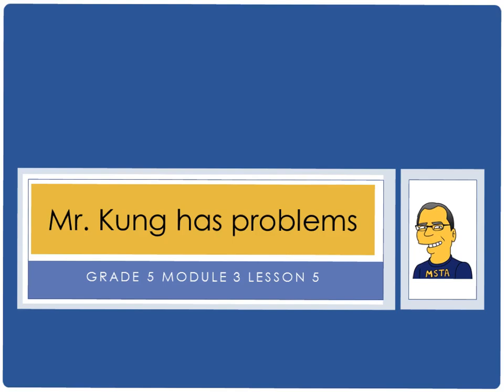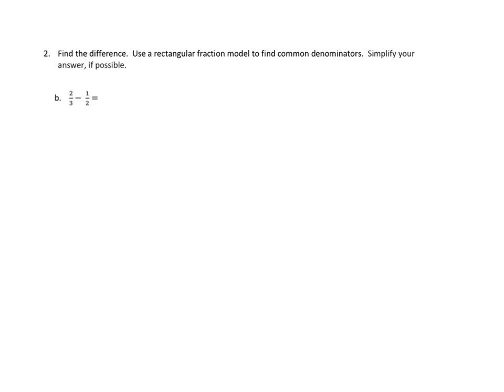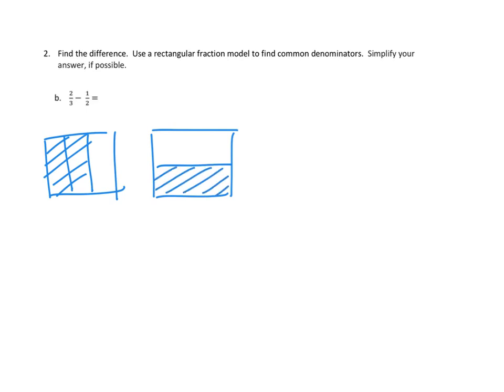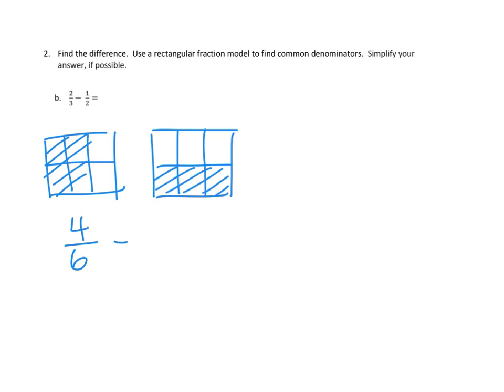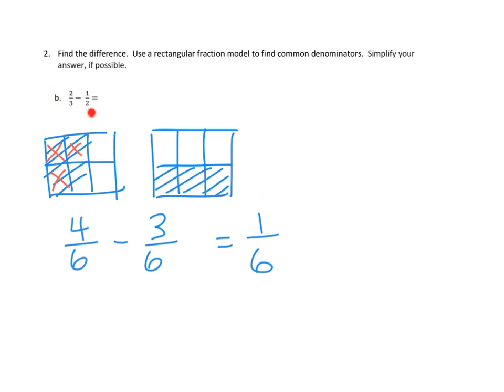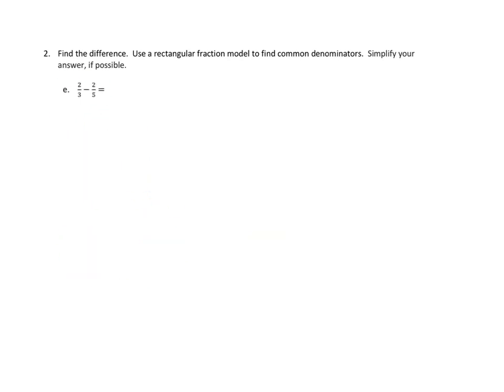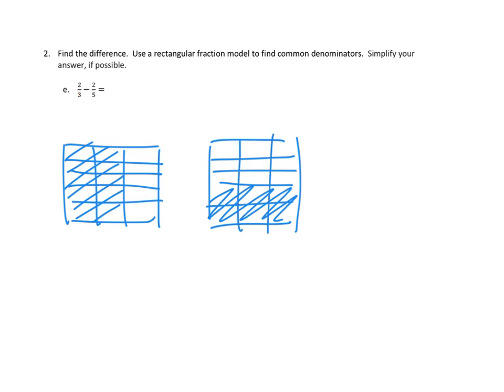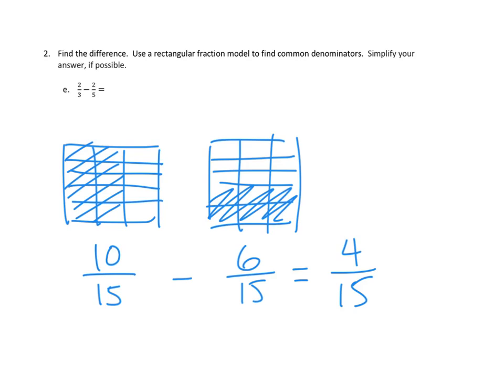Eureka Math, 5th Grade, Module 3, Lesson 5